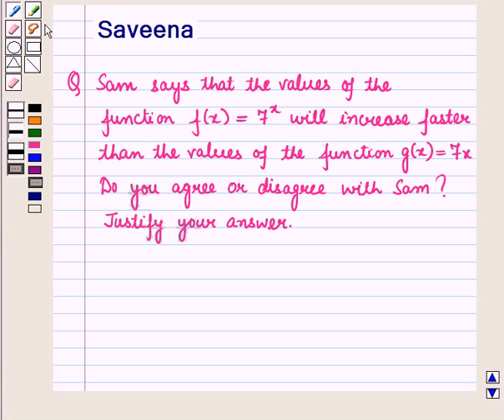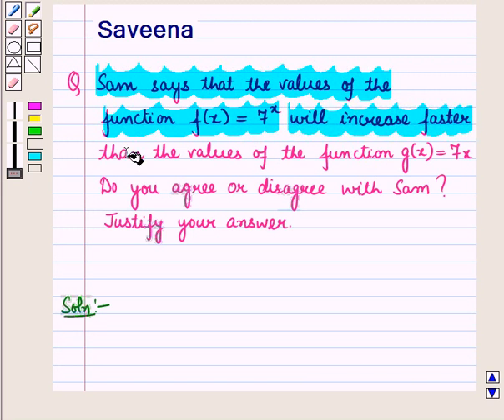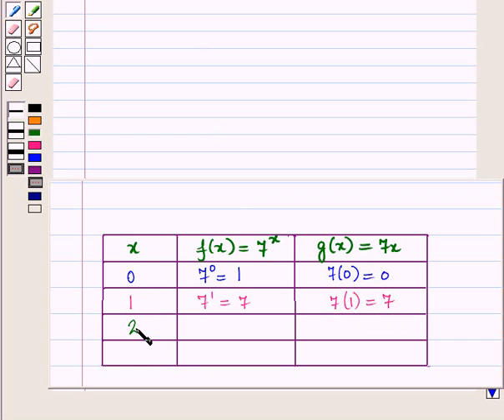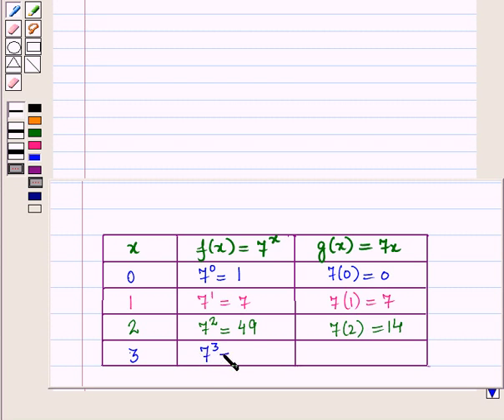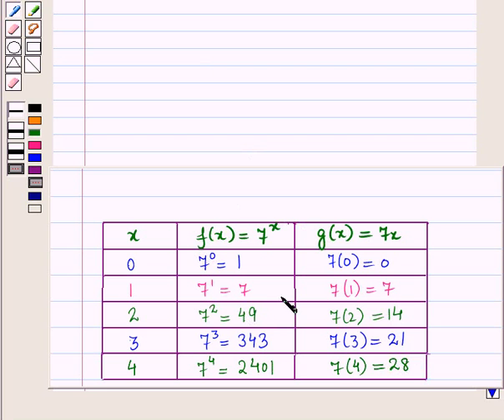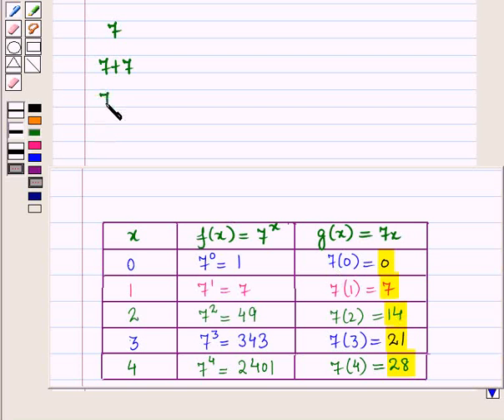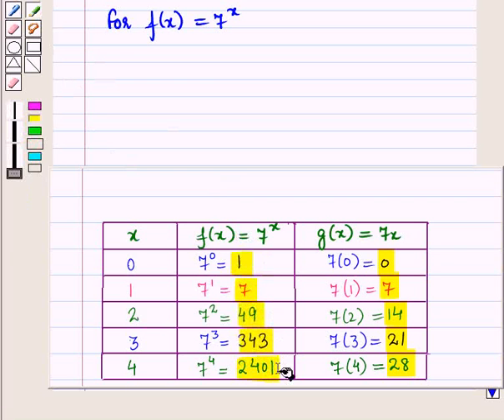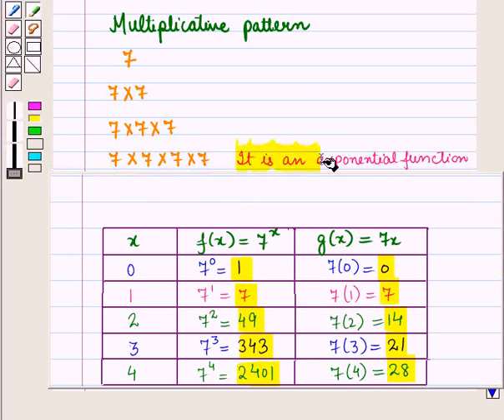Maths 10 CC LIN EXP SE4